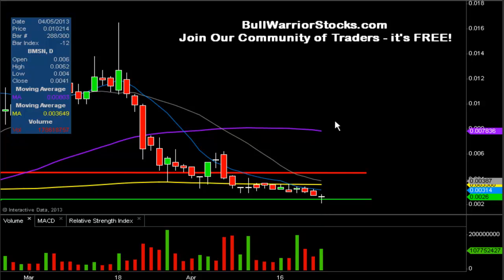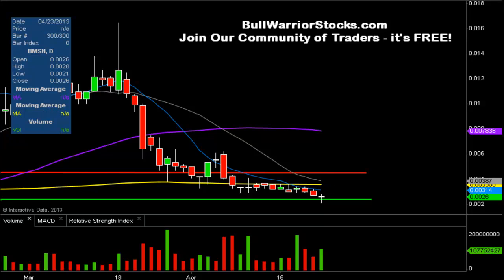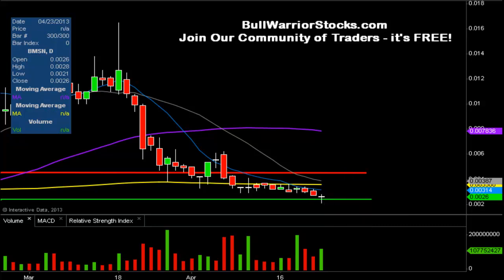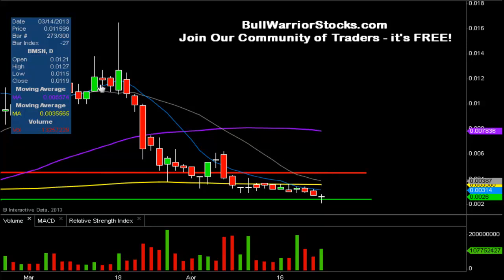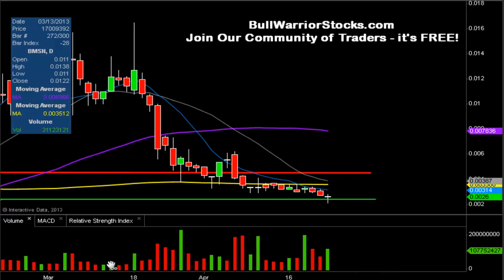Bio-Matrix Scientific Group, Inc. (BMSN) Penny Stock Trading Chart_4/23/2013